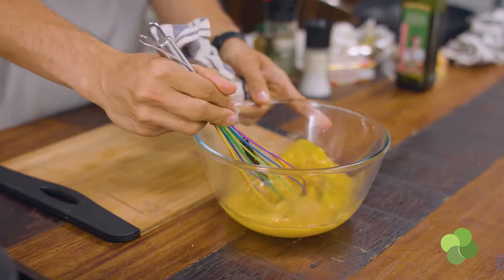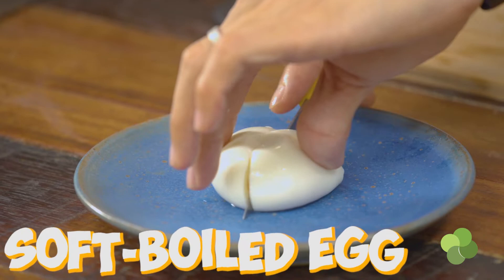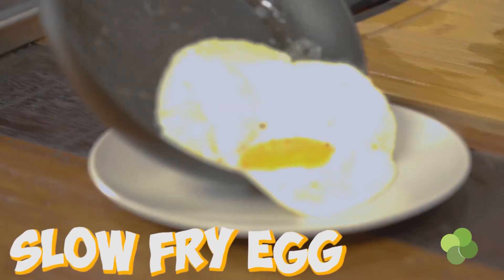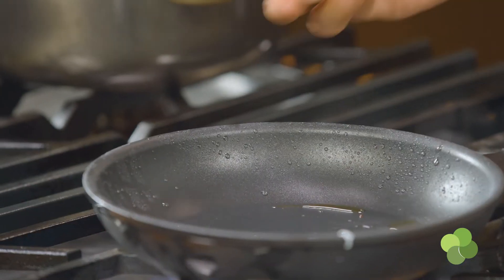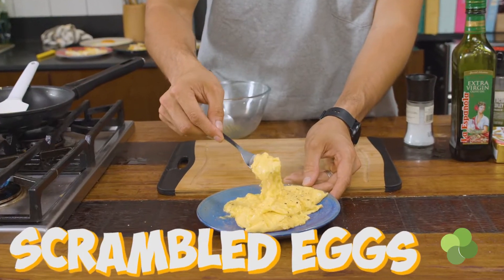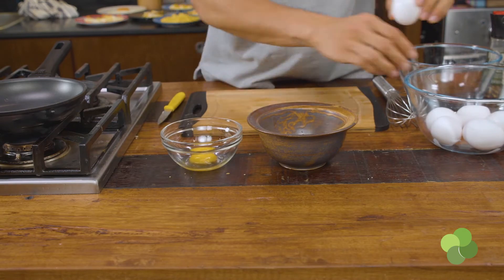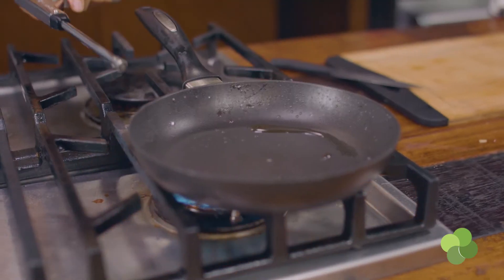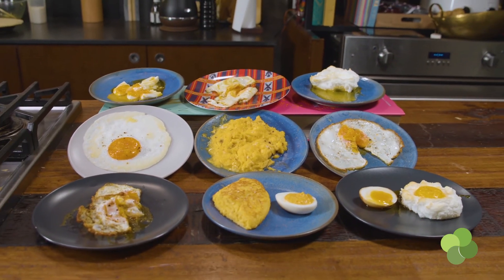Erwan's 9 Egg Recipes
How do you like your eggs? Do you like it soft boiled? Or do you want it scrambled? Whether you’re brand new to cooking or just need some practice, Erwan’s egg recipes will surely brighten up your breakfast spread!